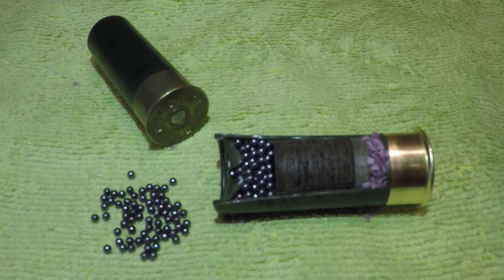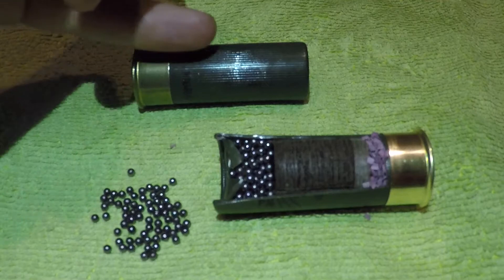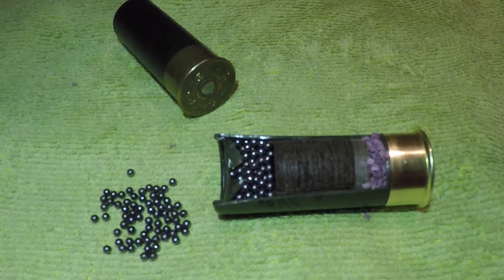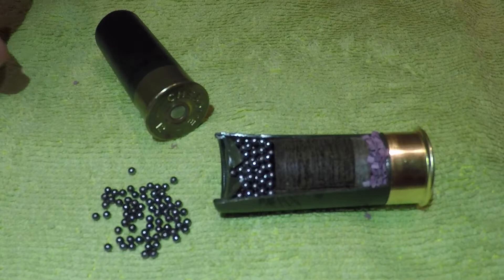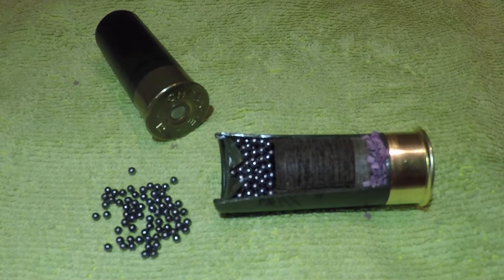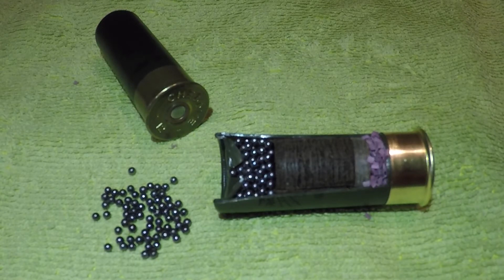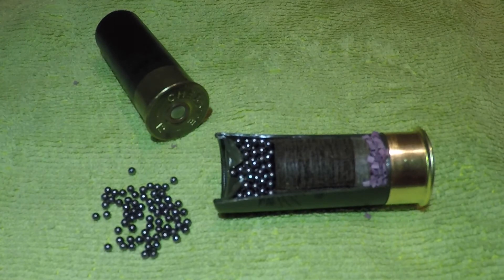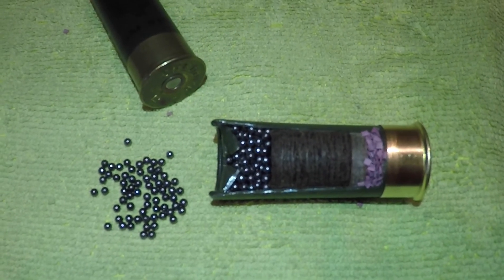How a Shotgun Cartridge Works - The Basics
The inside of a shotgun cartridge and how it works